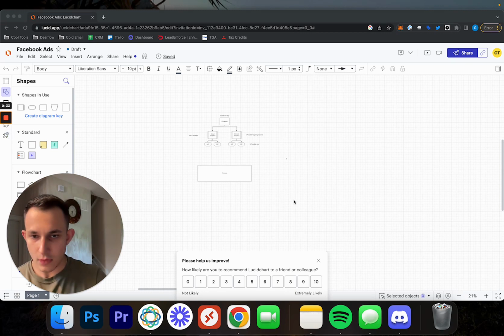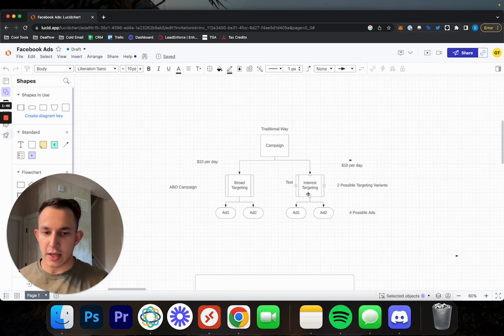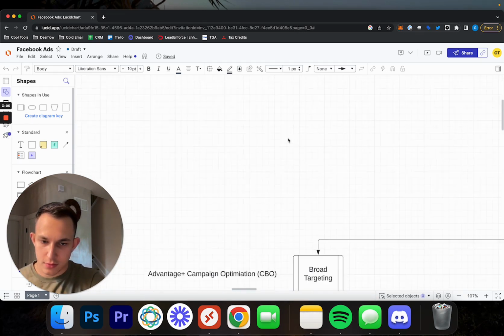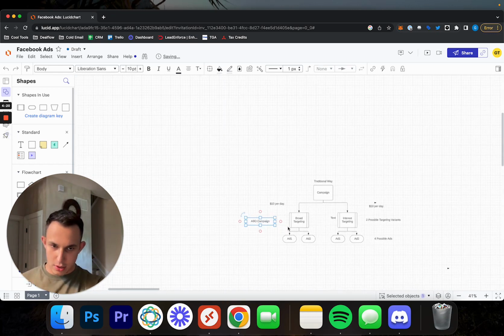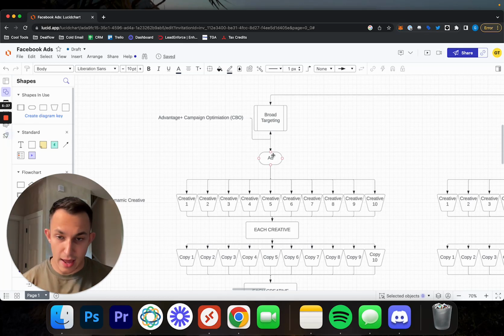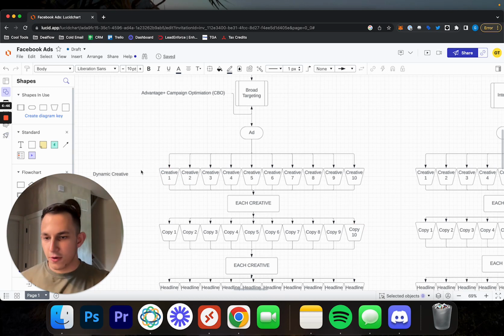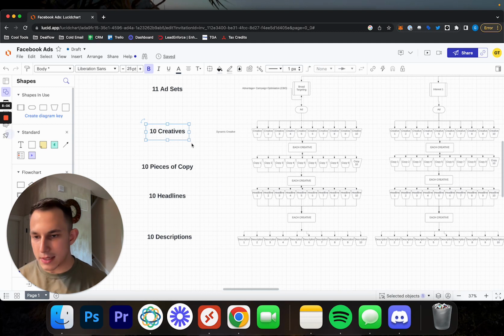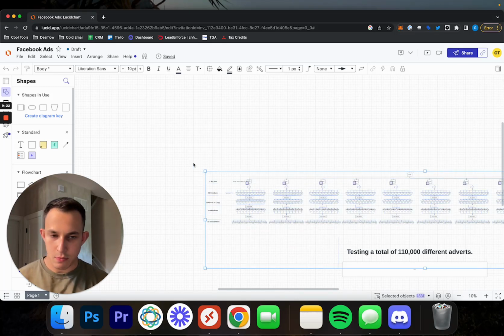This is how to run home improvement ads properly.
This is how we manage to test 110,000+ different adverts in one campaign.

We've advertised for over 250 home improvement companies.

We specialize in HVAC Ads, Roofing Ads & Bathroom Renovation Ads.